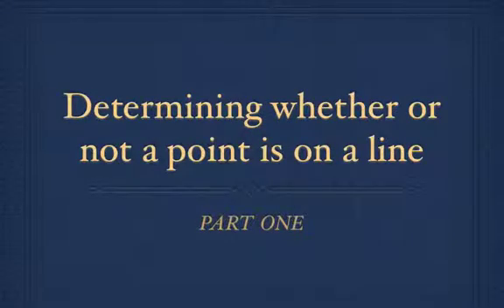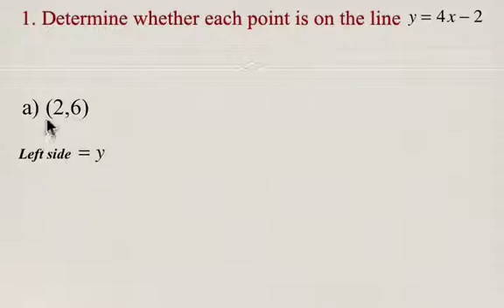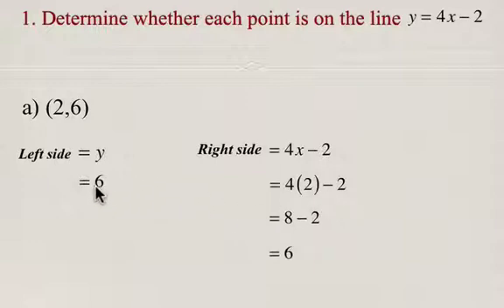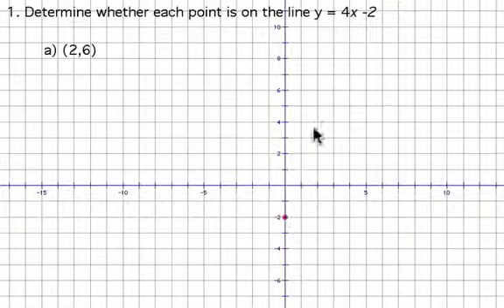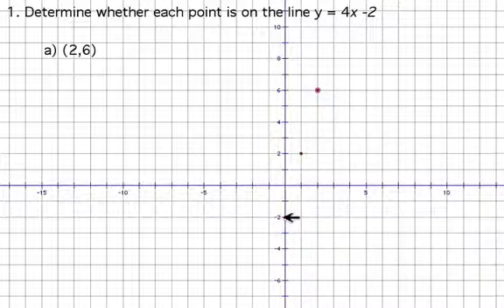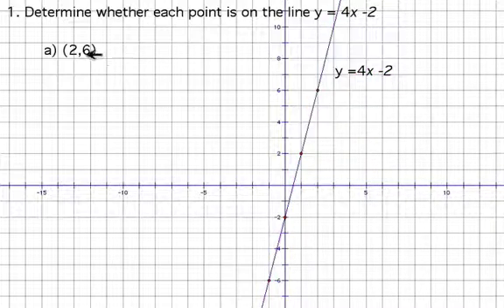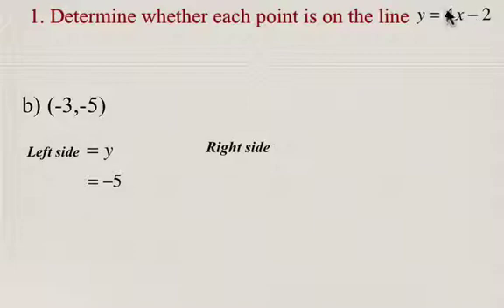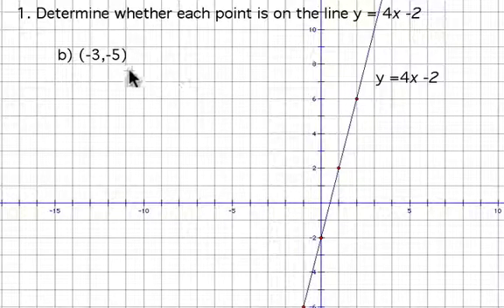Example a and b